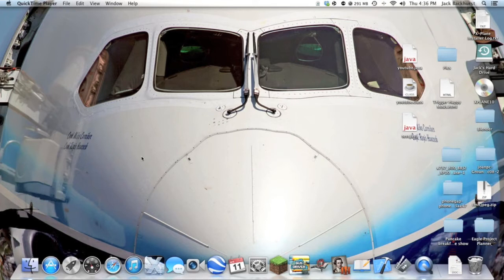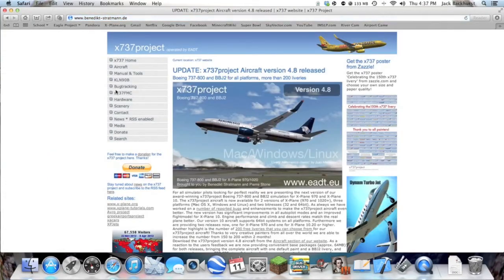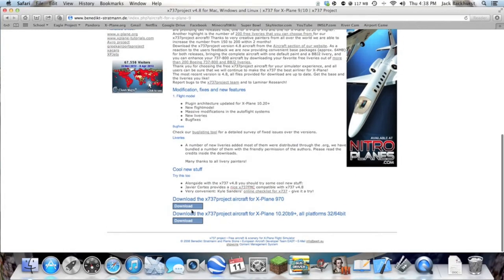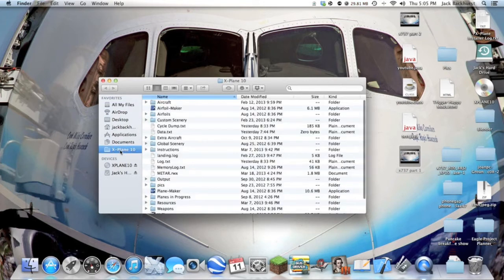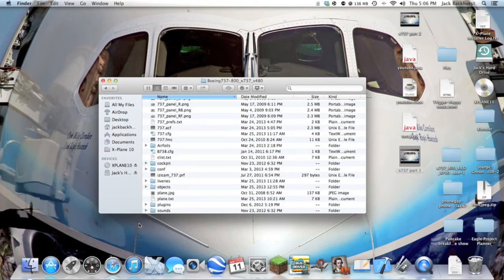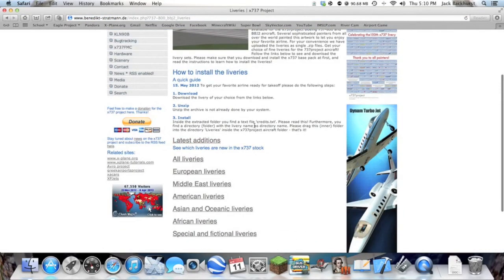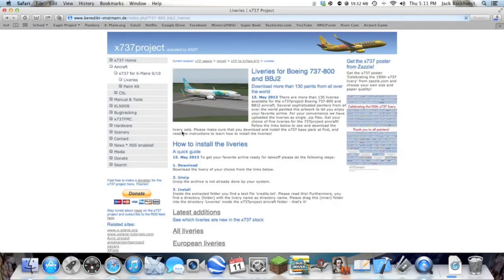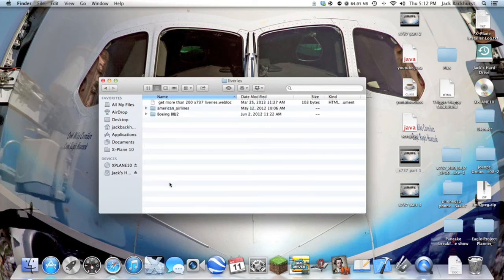How To Download And Install The x737 [HD]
This is a tutorial for downloading and installing the x737 and liveries for it. Please comment with any questions or if you have ideas for future videos. Thank you!